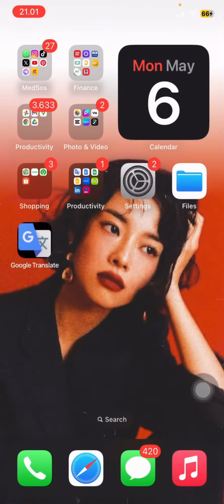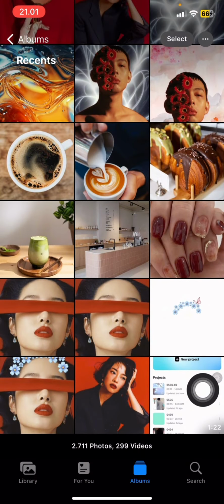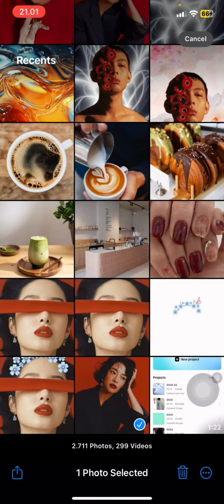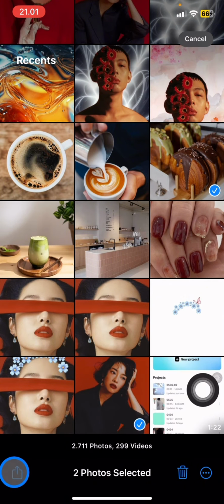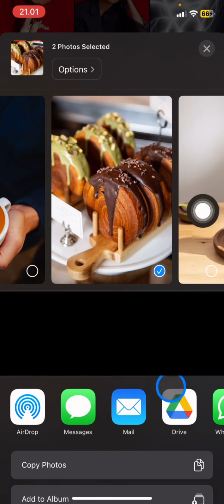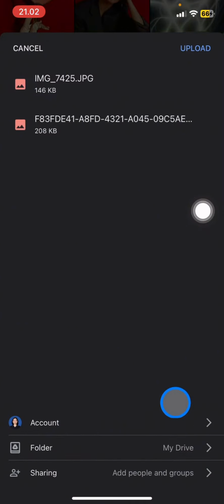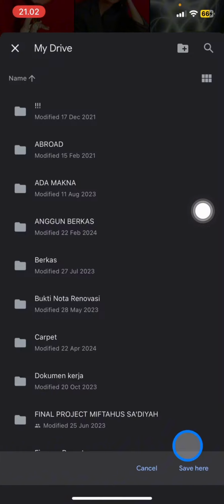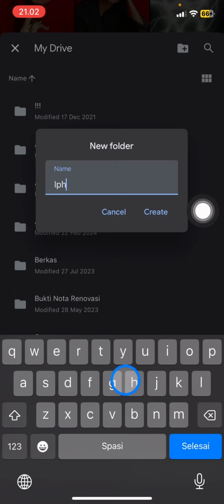⭐ COMPLETE WALKTHROUGH: How To Transfer Photos From iPhone To PC & Laptop - Full Guide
Want to transfer photos from iPhone to PC but the PC has no airdrops feature? Try this alternative way. Transfering phoro will be easier between apple product by airdrops, but if the devices has no airdrop you still have drive application to transfer your photo. Find the details on the video.